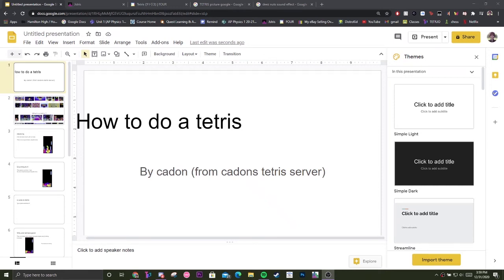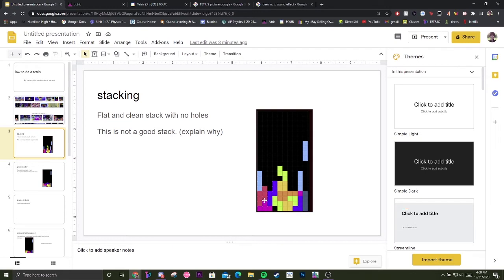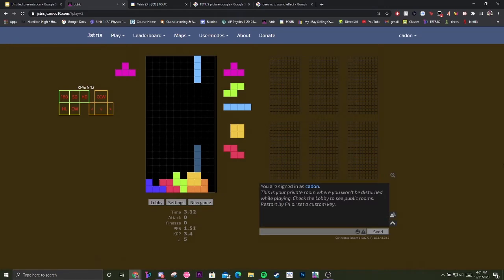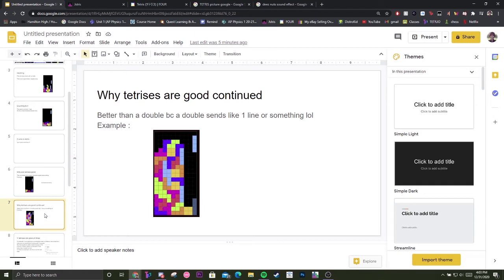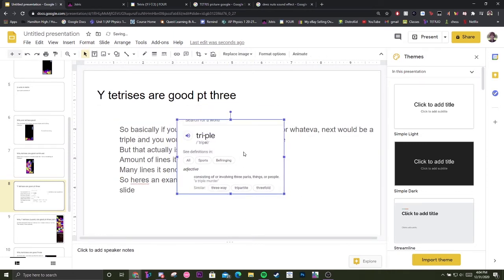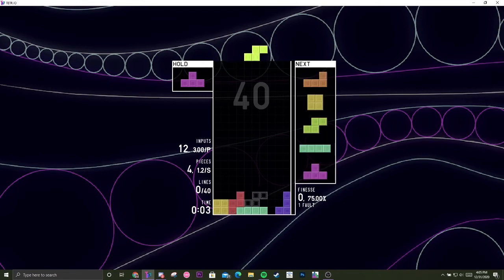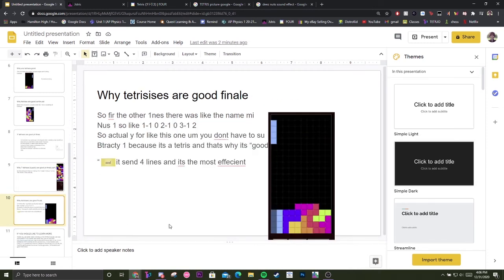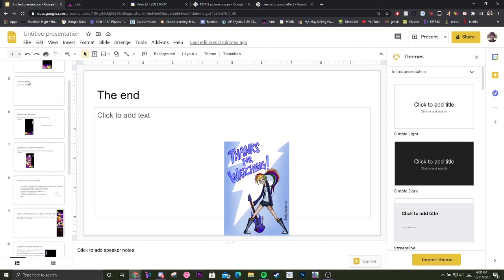how to do a tetris